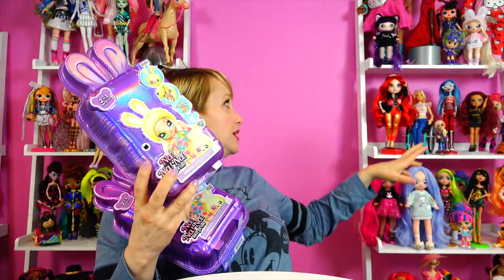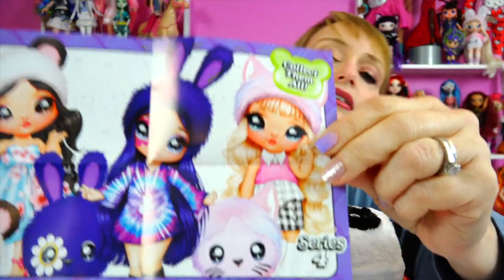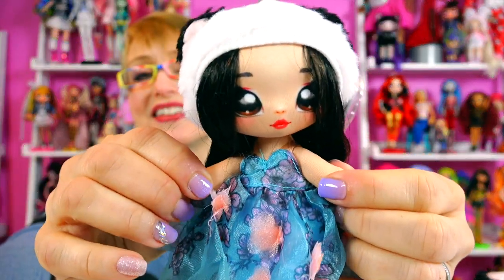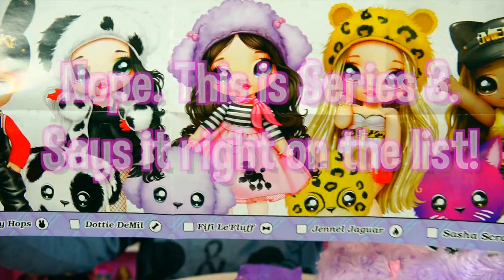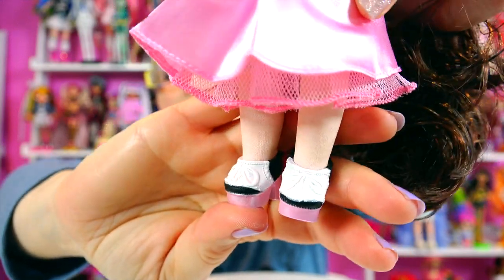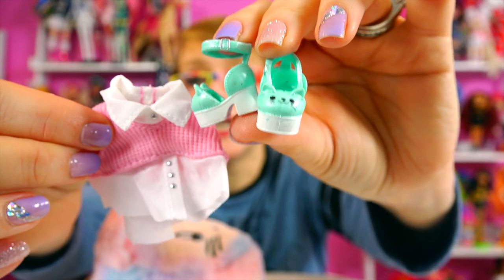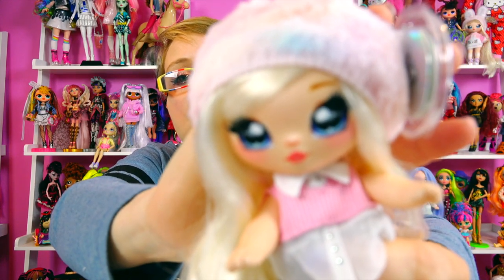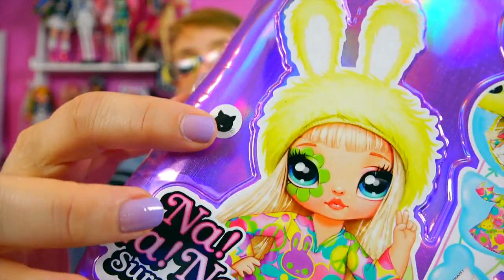Na Na Na Surprise Dolls Series 4 and Series 3 - Great Gift Idea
Na Na Na Surprise Dolls Series 4 and Series 3 - Great Gift Idea. These could be a great stocking stuffer or small gift for someone you are visiting who has kids!

Memoirs of a Geisha

Welcome to My World!  I rule here and it's all about dolls, being a goofball and having fun!  Strap in and enjoy the show!